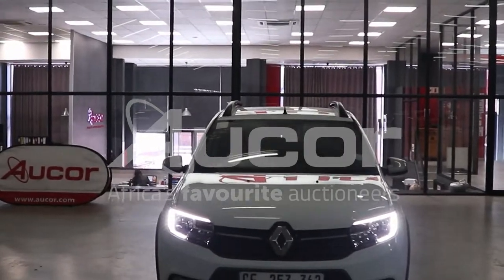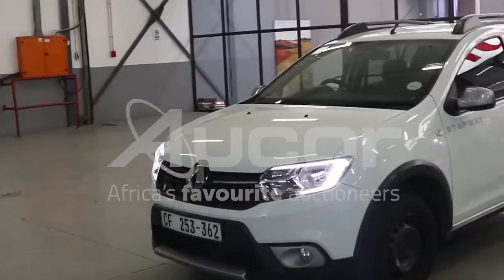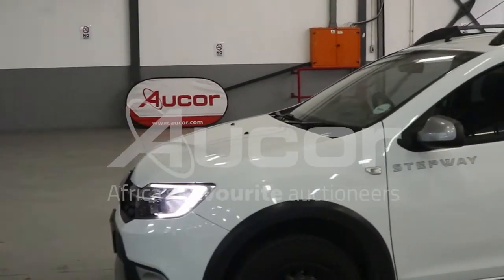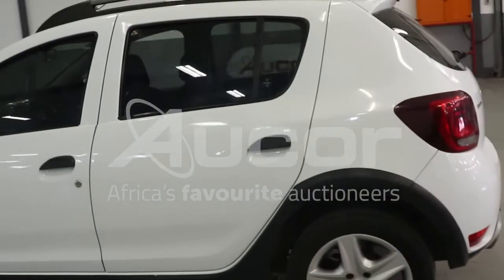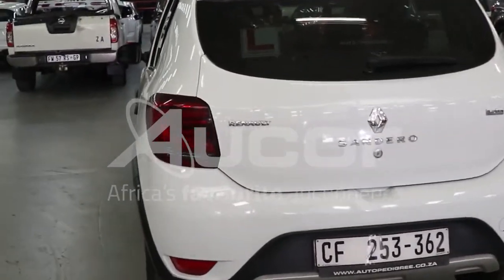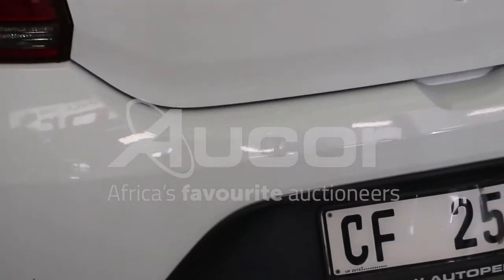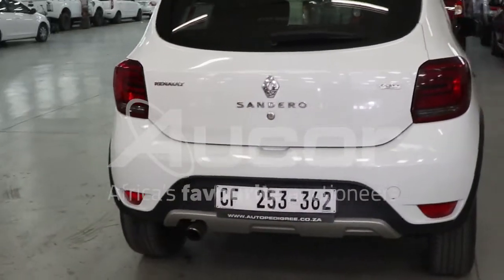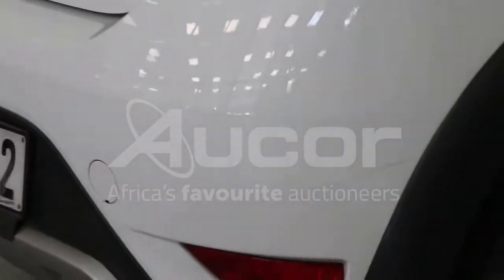2017 RENAULT SANDERO 900T STEPWAY